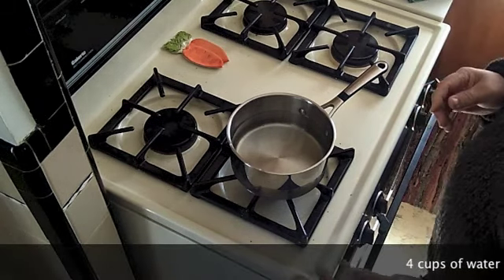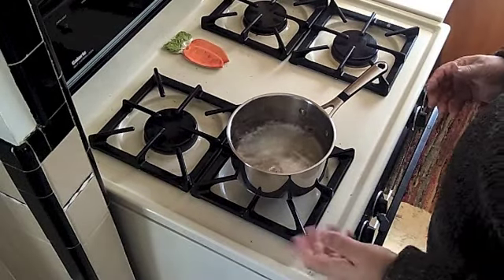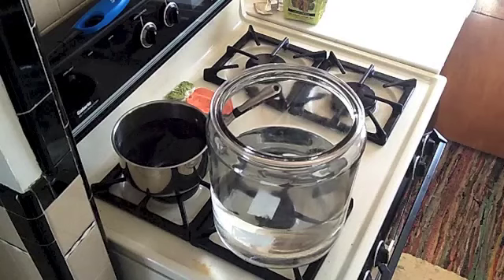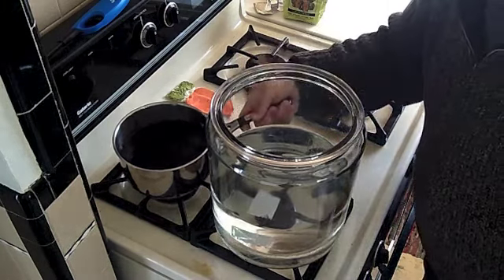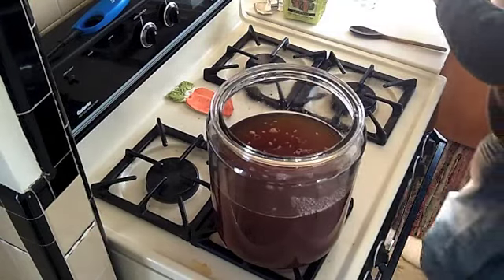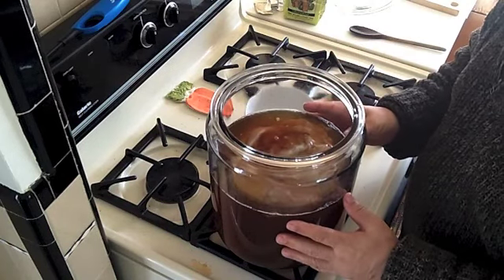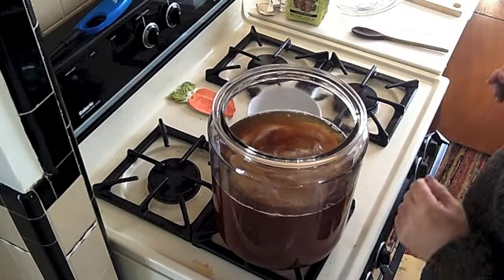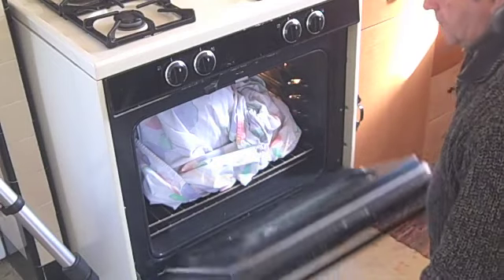How to make Kombucha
Kombucha is an amazing drink, it is a probiotic and it is great for Detoxification and it helps produce healthy livers and aides cancer prevention. One of kombucha's greatest health benefits is its ability to detox the body. It is rich in many of the enzymes and bacterial acids your body produces and/or uses to detox your system, thus reducing your pancreatic load and easing the burden on your liver.